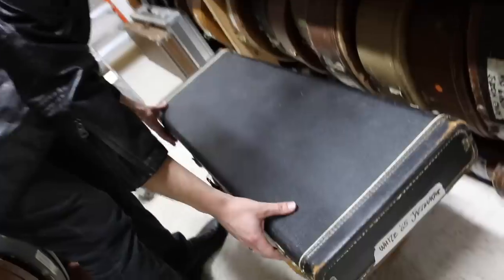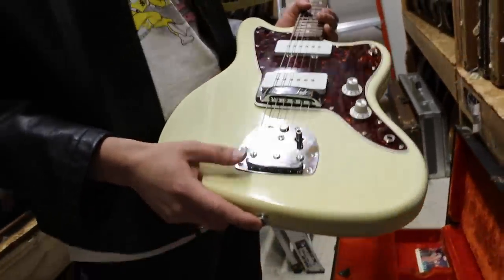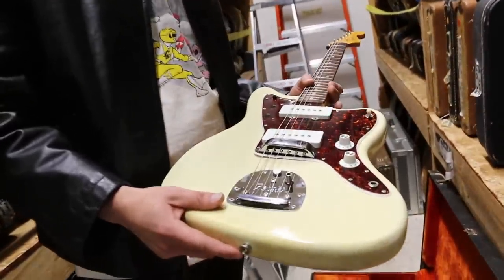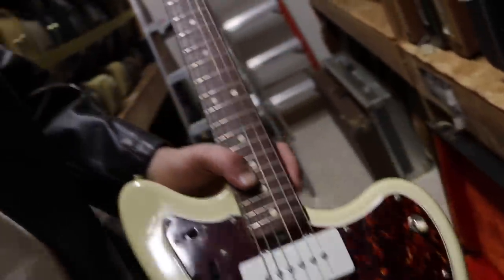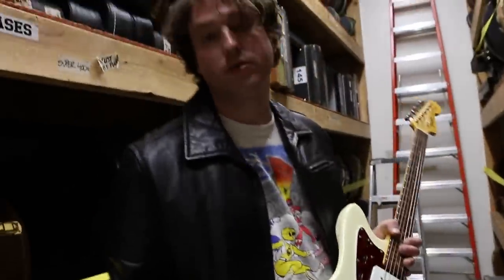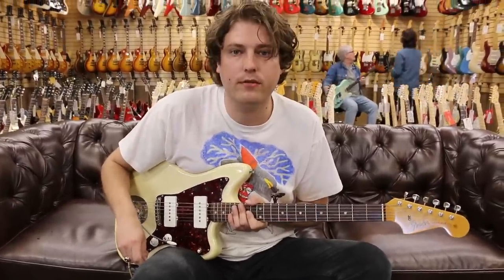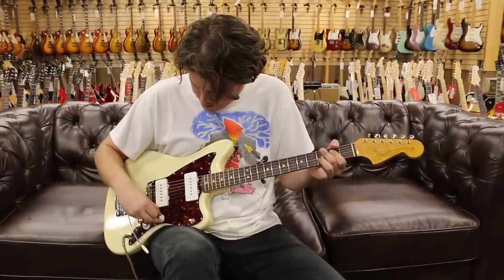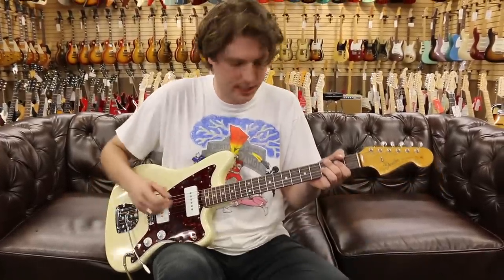Guitar of the Day: Original 1965 Fender Jazzmaster | Norman's Rare Guitars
Lemmo's favorite day.. WeirdAssWednesday! GuitarOfTheDay: 1965 Fender Jazzmaster in Original See-thru Blonde finish with Original Hangtags here at NormansRareGuitars! So what do you guys think?

*Sorry Jen misspelled Jazzmaster =p

Rules:
2. Name the make and model of all 5 guitars from that week's Guitar of the Day episodes and include the setlist for each episode, including song title and artist.
3. Full name.
4. Shipping Address.
5. Shirt size.